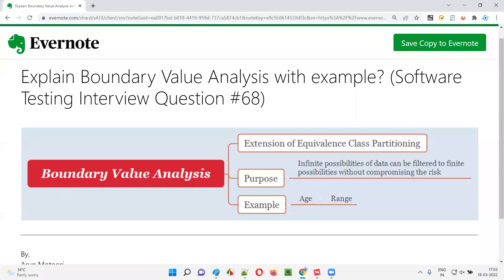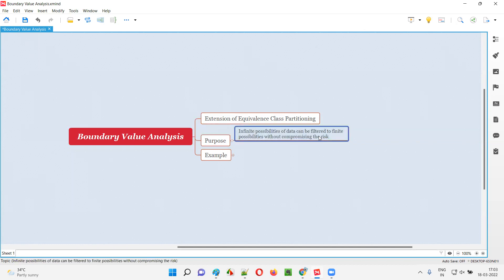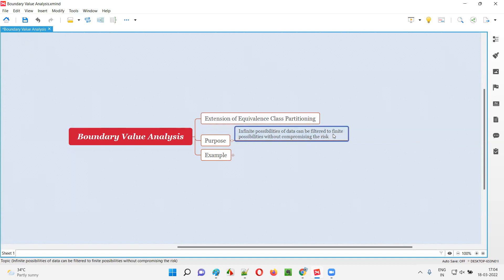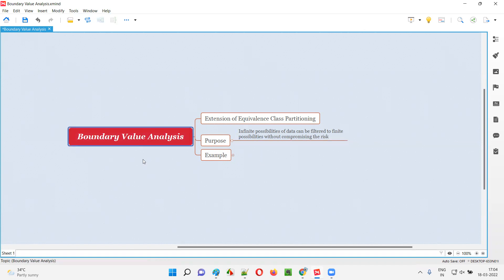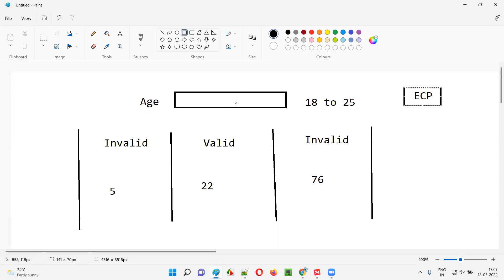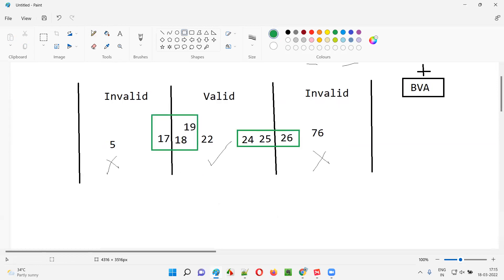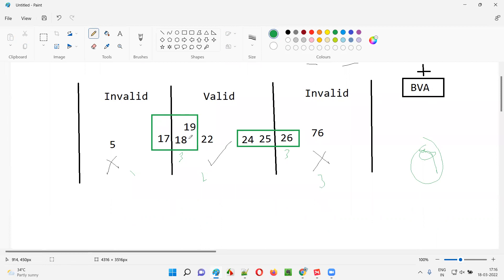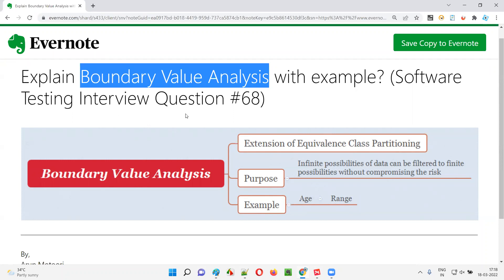Explain Boundary Value Analysis with example? (Software Testing Interview Question #68)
In this session, I have answered one of the Software Testing interview questions i.e. Explain Boundary Value Analysis with example?